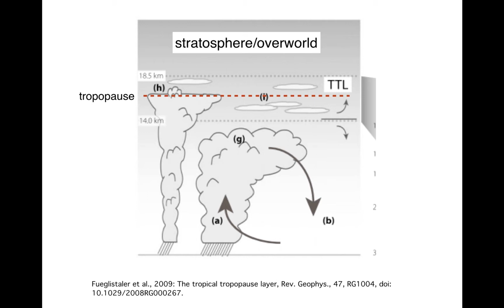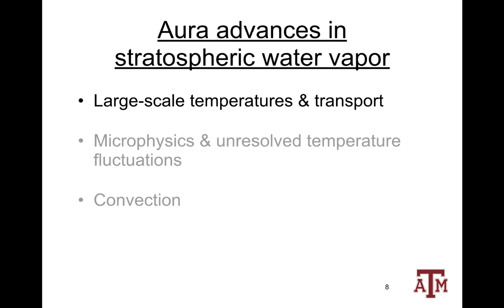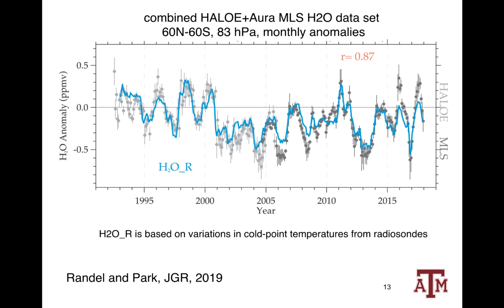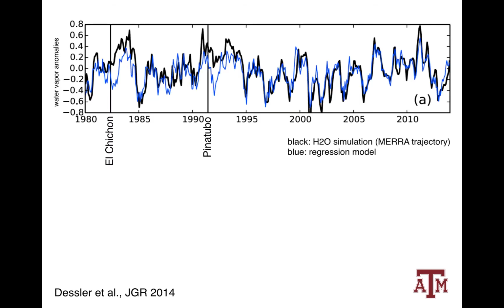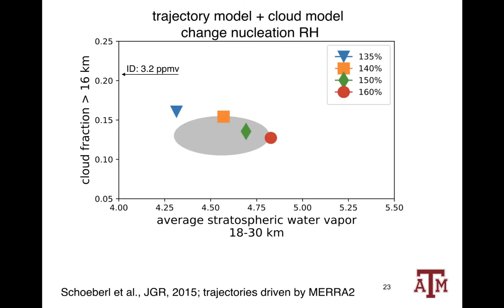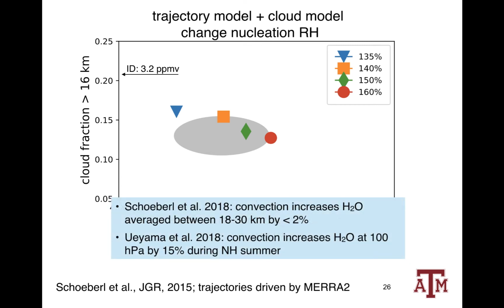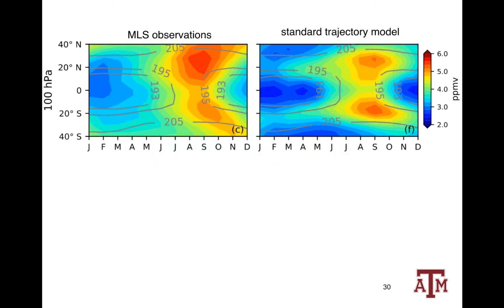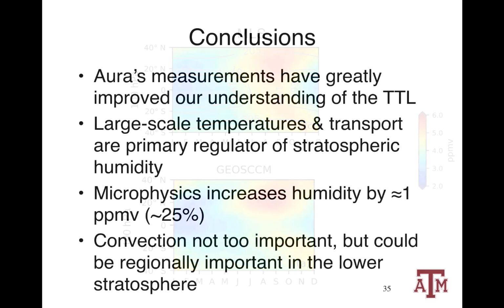Aura TTL water vapor talk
talk at NASA Aura science team meeting in Pasadena, CA,  8/28/19

reviewing Aura science about the TTL